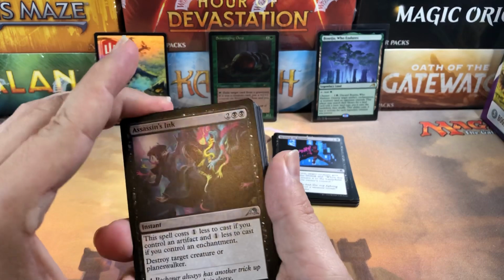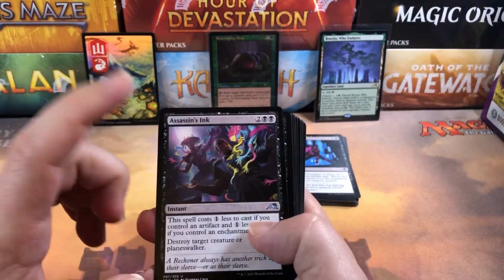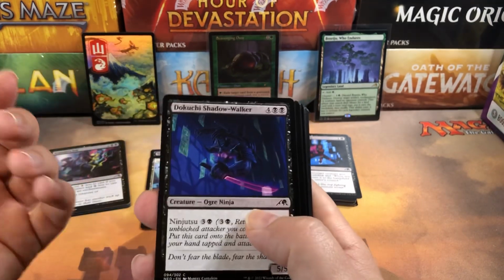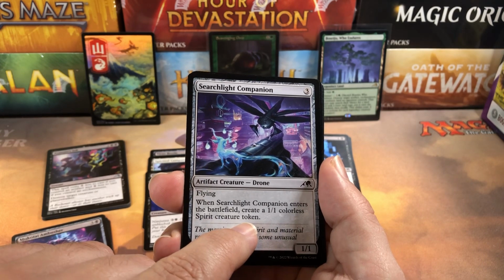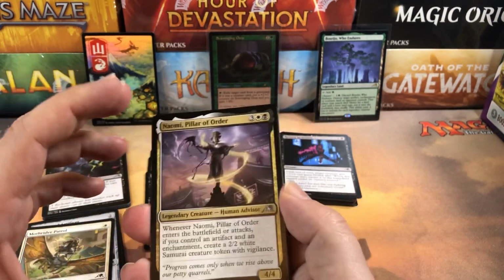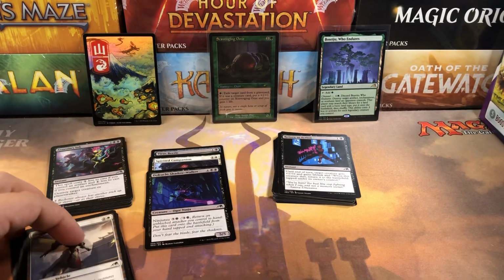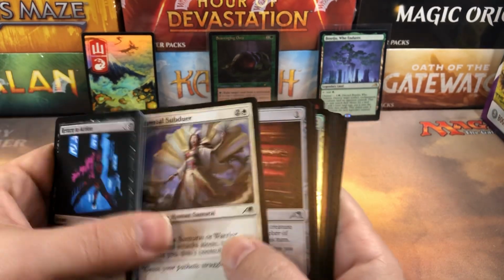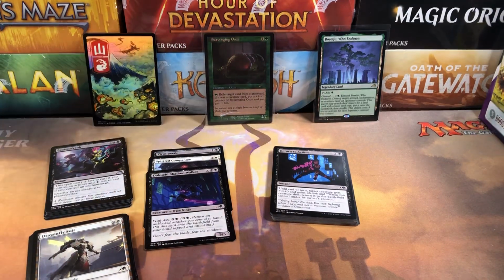Neon Dynasty FNM Draft Results (Last Weeks) Magic the Gathering Kamigawa Deck Breakdown NEO MTG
Results of last weeks Friday Night Magic Kamigawa Neon Dynasty Draft event. Let me know how you did in the comments below.
Kamigawa Neon Dynasty Commander Deck Set
Kamigawa Neon Dynasty Draft Box
Kamigawa Neon Dynasty Set Box
Kamigawa Neon Dynasty Collectors Box
Innistrad Crimson Vow Collectors Box
Innistrad Crimson Vow Draft
Crimson Vow Commander Set
Pioneer Challenger Deck Set
Innistrad Midnight Hunt Set Boxes
Modern Horizons 2 Bundle Sale
Modern Horizons 2 Draft Box Sale
Modern Horizons 2 Collector Box Sale
Kaldheim Set Box Sale

My eBay listings

Time Spiral Remastered Draft Box
Kaldheim Set Booster Box
Kaldheim Collectors box

1.5% cash back CC I use for all my purchases! It makes all your MTG purchases 1.5% cheaper!

Address:
Oldschoolmtg